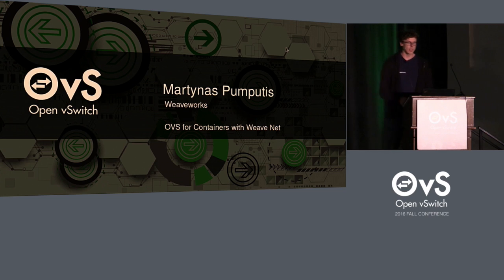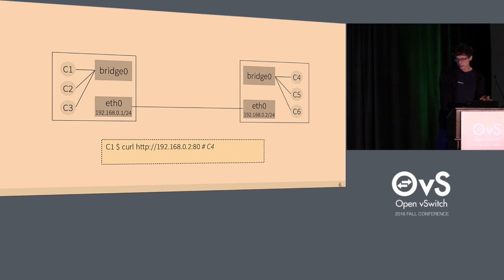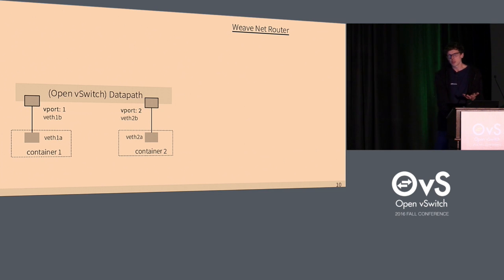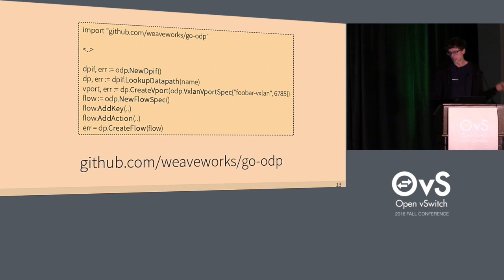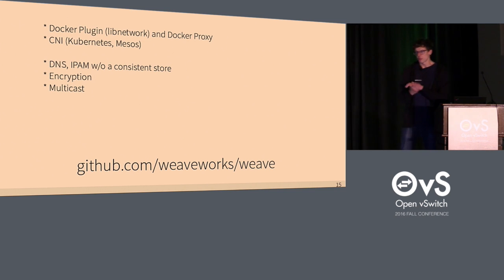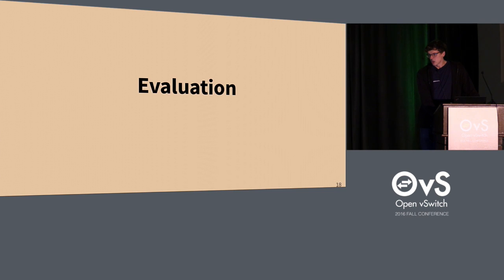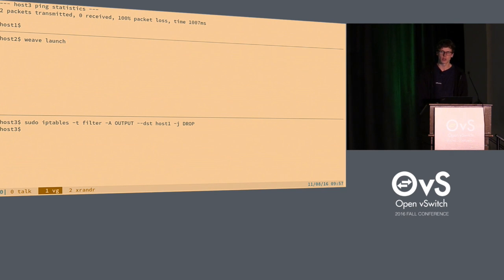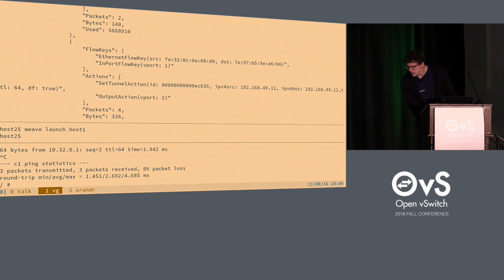OVS for Containers with Weave Net by Martynas Pumputis, Weaveworks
OVS for Containers with Weave Net- Martynas Pumputis, Weaveworks

Open vSwitch provides a rich set of techniques for building custom networks. In this talk we show how Weave Net leverages OVS to implement an L2 overlay network for a multi-host communication among containers.

First, we present a motivation for basing the implementation on OVS. Next, we demonstrate a distributed control plane of Weave Net, including means to control in-kernel components of OVS. Finally, we describe problems encountered while integrating Weave Net with OVS.

About Martynas Pumputis
Martynas works as a Software Engineer at Weaveworks. He is a recent graduate of ETH Zurich, who spends the majority of his time programming systems. When he is not hacking, most likely you can find him climbing the rock.